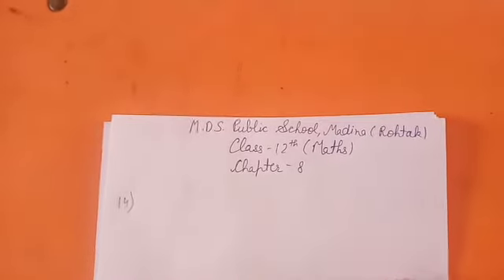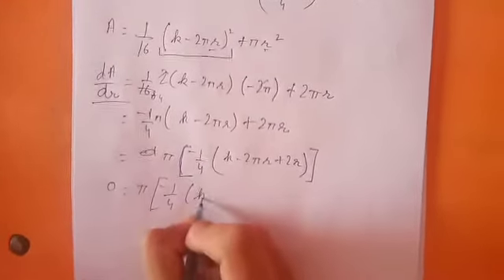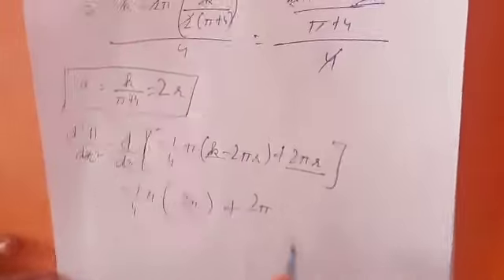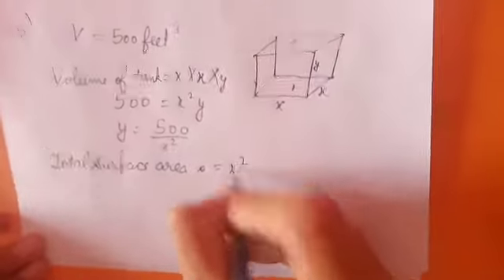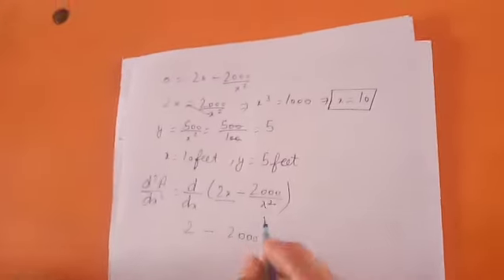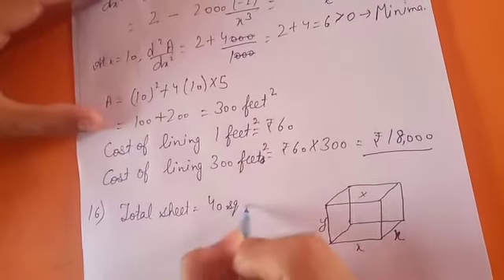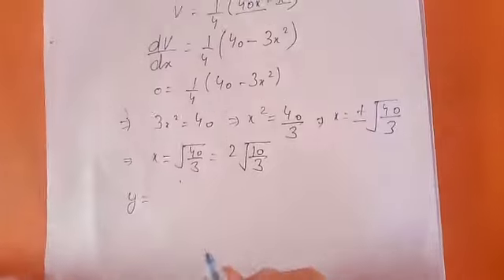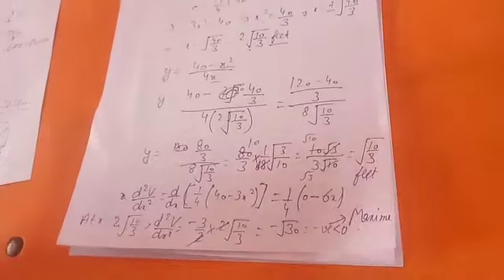Class 12th maths chapter 8 Application of derivatives part 14